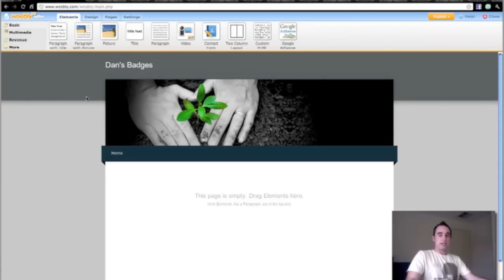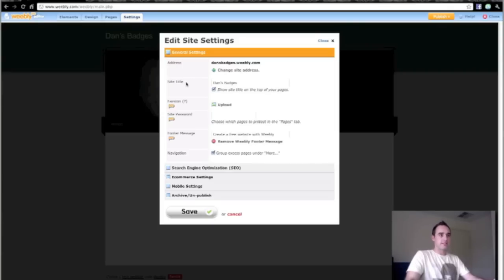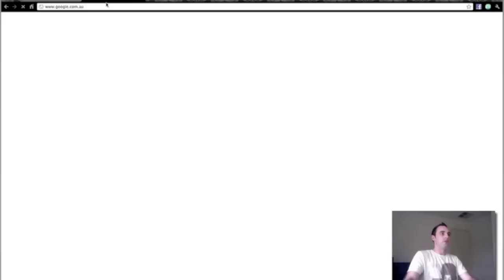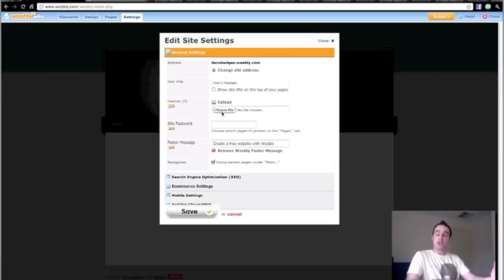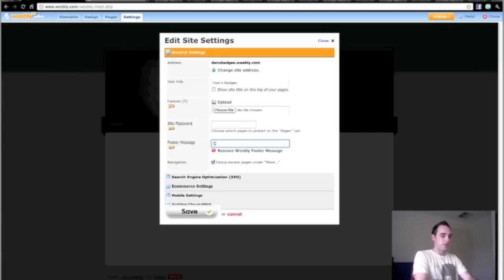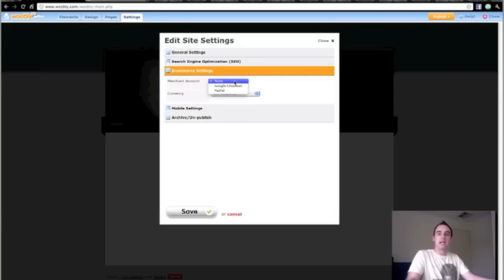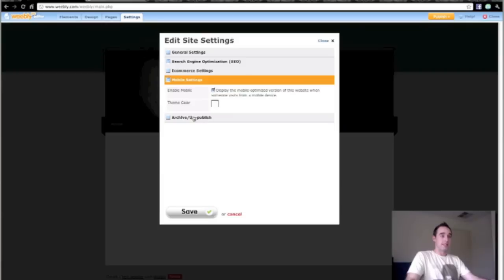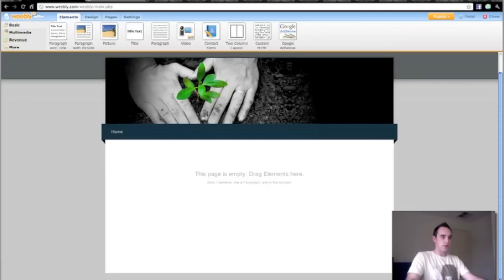Weebly Tutorial 3 - Website settings, favicon, footer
Tutorial number 3 will cover editing your website settings in the back end.

This includes adding a favicon and where to get a free one from, adjusting the site title, adding and changing a footer and making your website optimised for viewing on a smartphone.